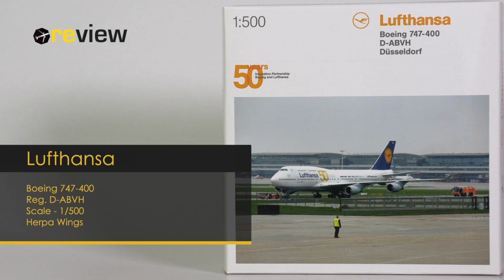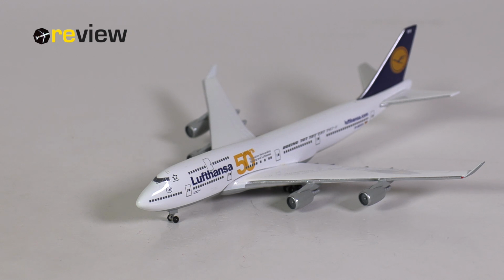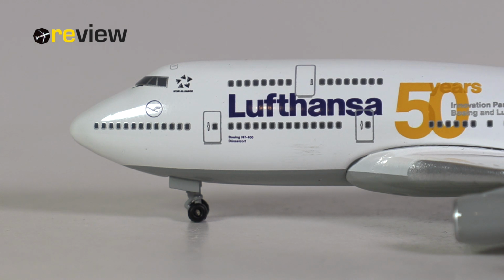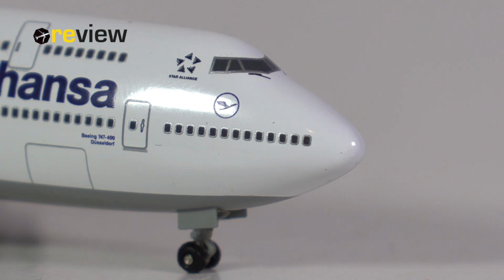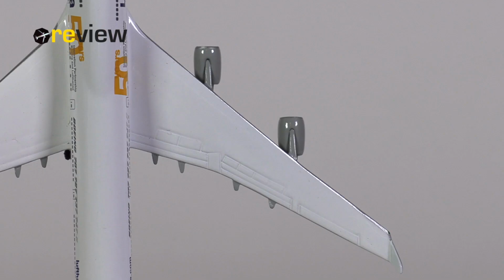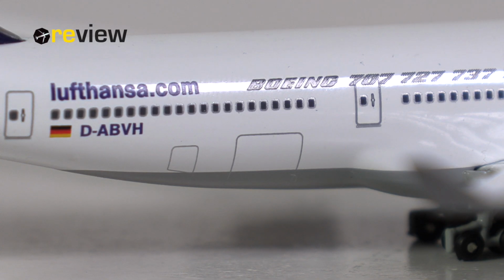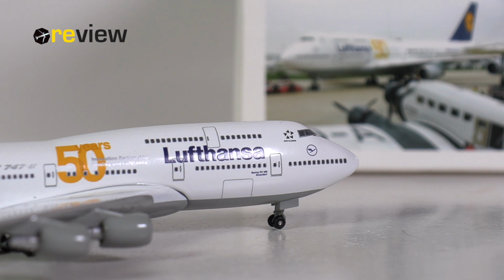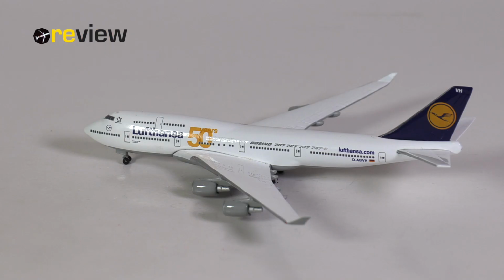Lufthansa Boeing 747-400 - 50 Years Innovation Partnership sticker | Review #524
This is a review of the Lufthansa Boeing 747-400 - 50 Years Innovation Partnership sticker from Herpa Wings, scale 1:500